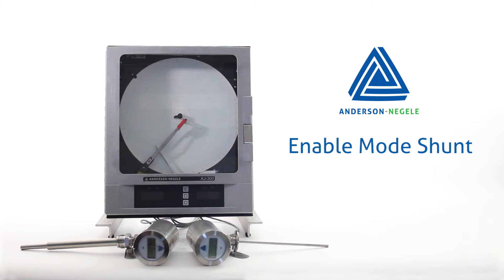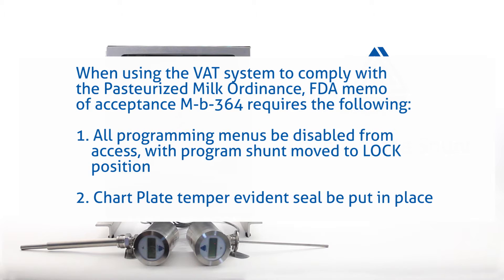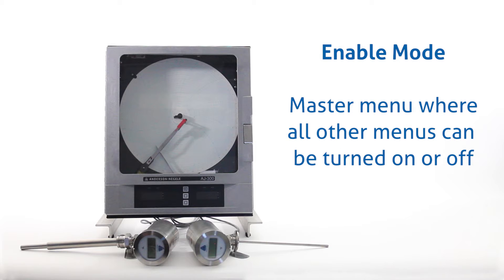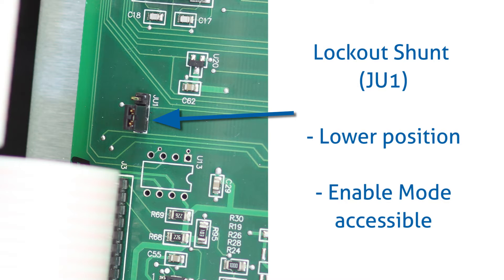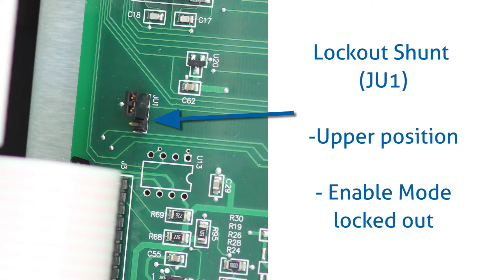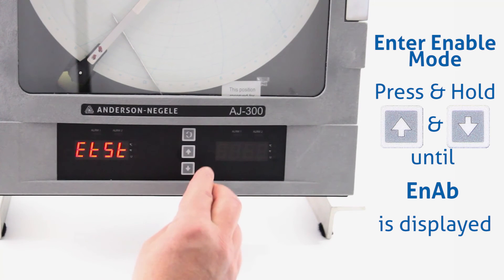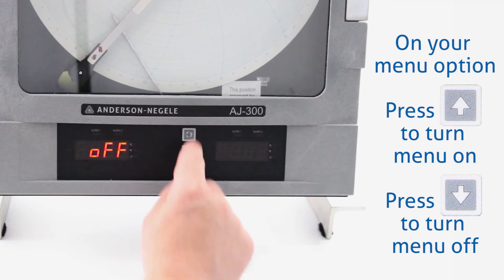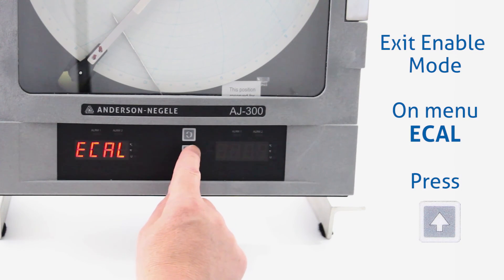Vat Pasteurization System - Enable Mode and Lockout Shunt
In this video we describe the enable mode lockout shunt functionality, location and position options on the Anderson-Negele Vat Pasteurization System.

The enable mode is a master menu where all other menus can be turned on or off.  The enable mode shunt allows you to lock out access to the enable mode only it does NOT lockout menus that are already enabled or turned “on”.